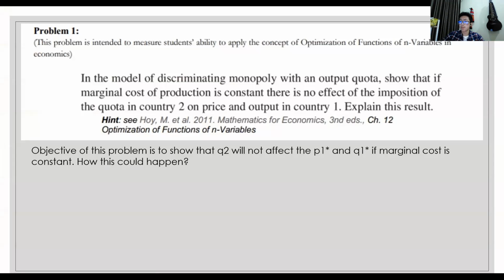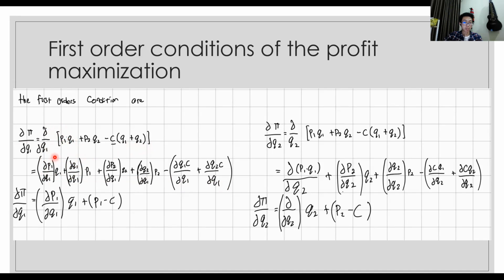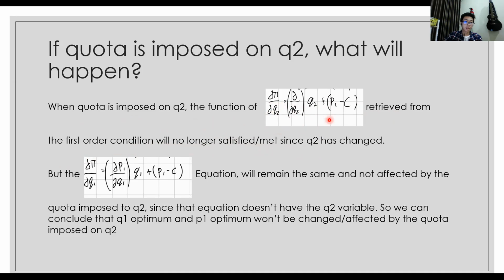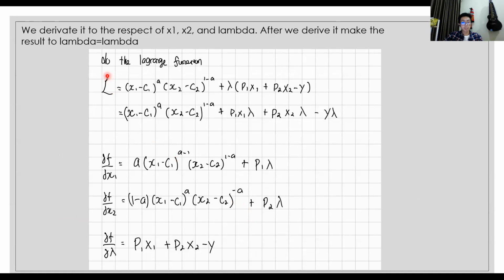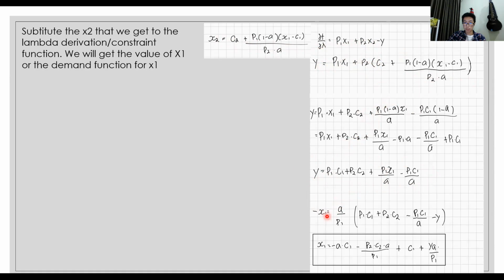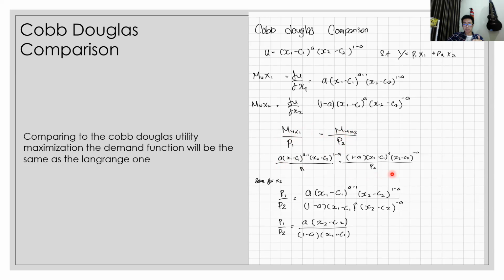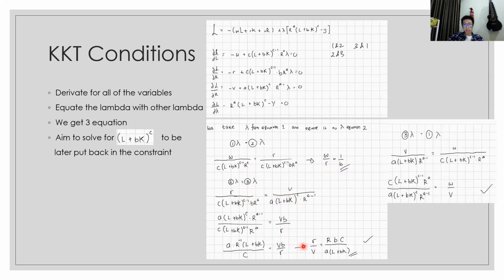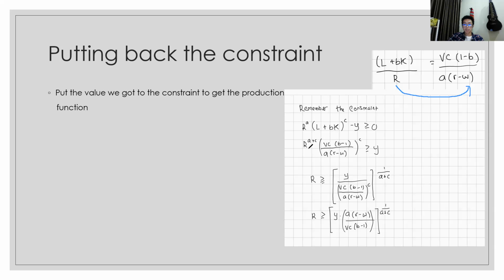Mathematics for Economics II Midterm exam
Alif Adiyat 20/454427/EK/22717